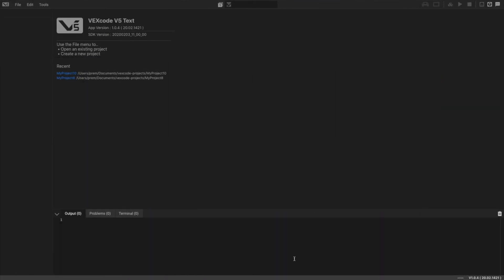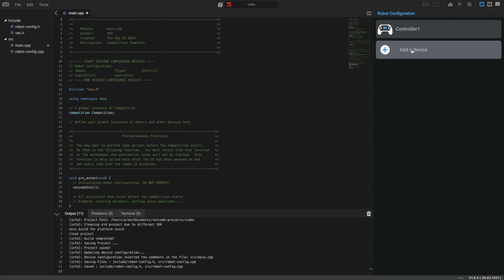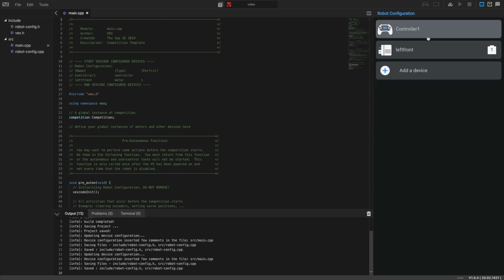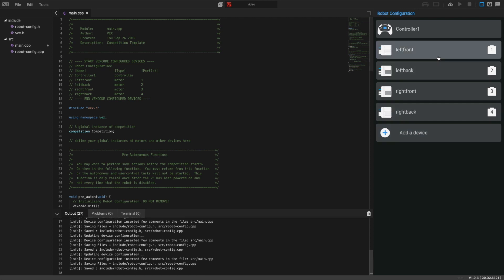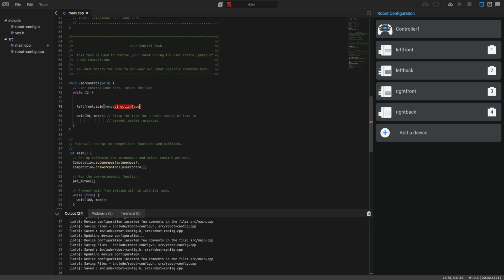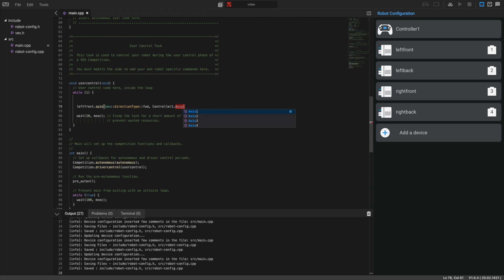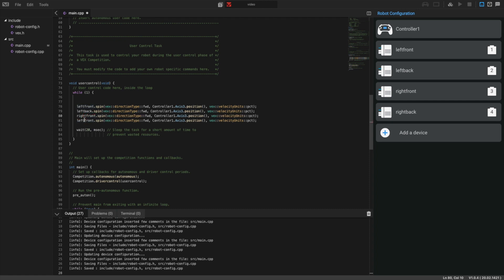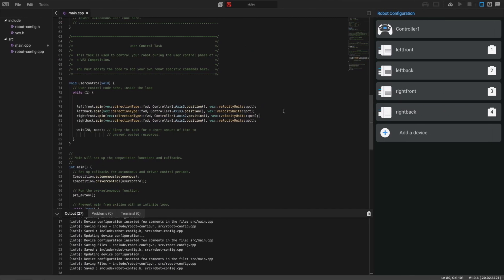VEX V5 Coding Tutorial #1: Programming the controller | 4 Motor Drivetrain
This video is about programming the VEX V5 controller to drive your robot (4-wheel drive).